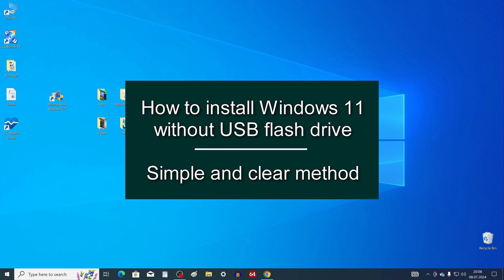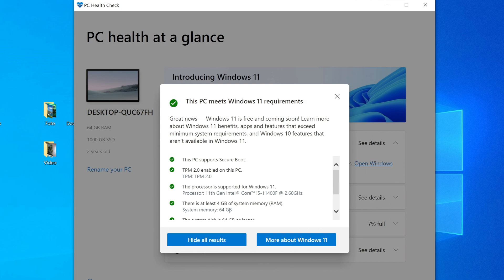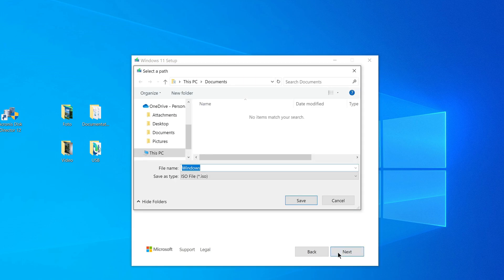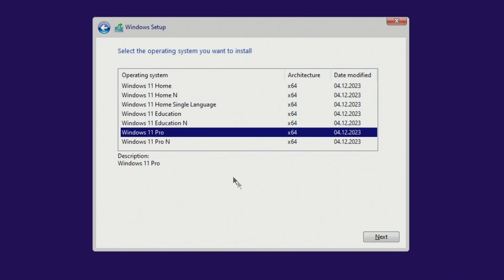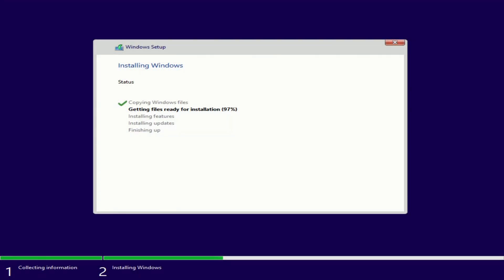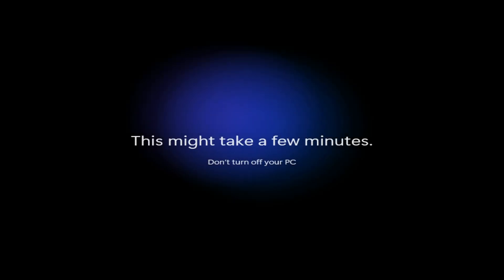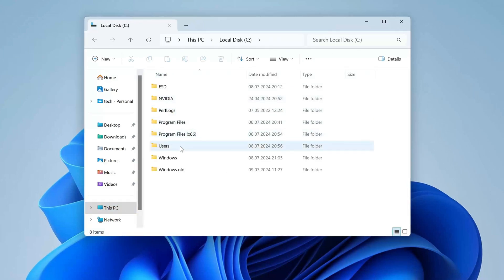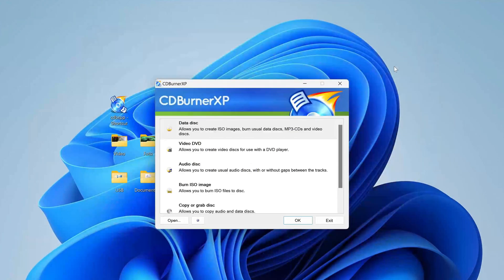✅💥How to install Windows 11/10 without a USB flash drive ➡️The Еasiest method💯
☝️For the initial installation of Windows 11 or 10, all steps will be the same.
✅Today I will show you how to install the new Windows 11 on your computer or laptop without using a flash drive.
1. You will not need to change settings in the BIOS.
2. You won't need to enter commands on the Сommand Prompt.
3. And you won't need to launch the Boot Menu.
☝️And also, before installing the new Windows 11, you do not need to create a backup copy of your personal files and save them on another drive, because during the installation of the new Windows 11, the installation program will automatically save all your photos, videos and other personal files and then the installation program will place your files to the Windows.old folder.
➡️Also, all your applications and games will be saved in the Windows.old folder and after installation, these applications will continue to work in the new Windows 11.
And so, follow me as in the video, step by step, and you will install the new Windows 11, not lose your Microsoft license and save all your personal files in this easiest way!
👉Link to the application download page to check your computer for compatibility with Windows 11: